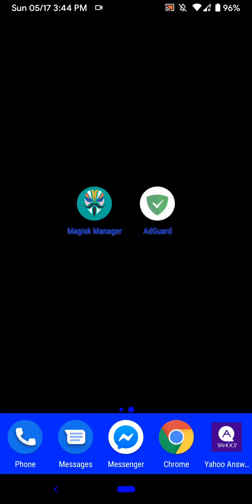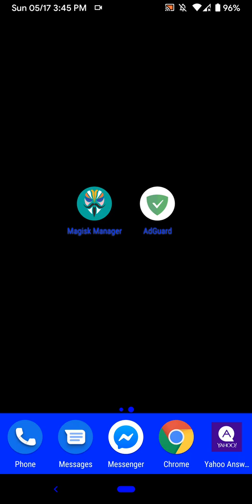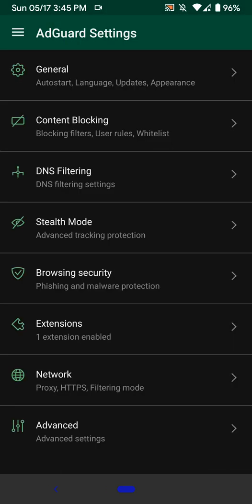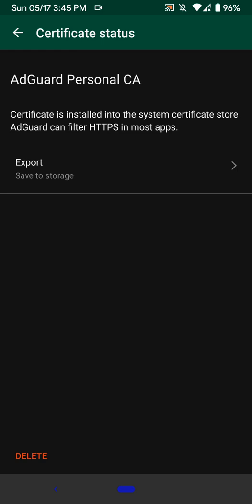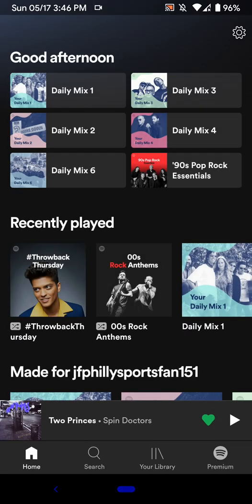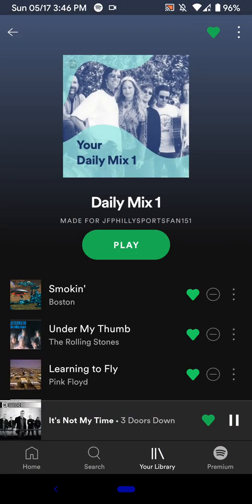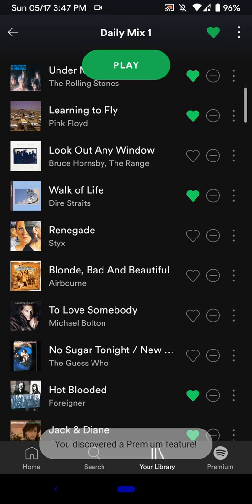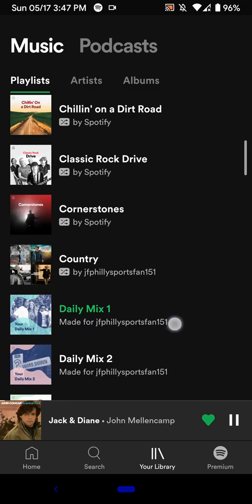How To Block Spotify App Ads On Any Android Device. Root Needed!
In This Video I Show How To Block Spotify App Ads On Any Android Device. Root Needed!